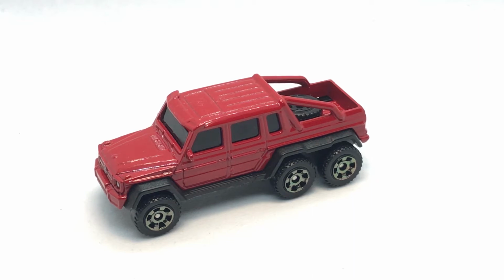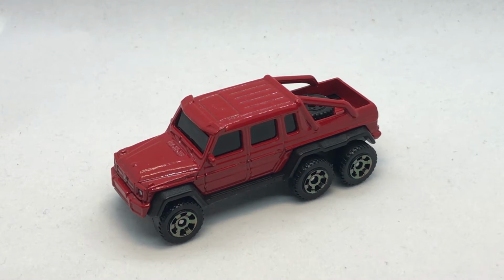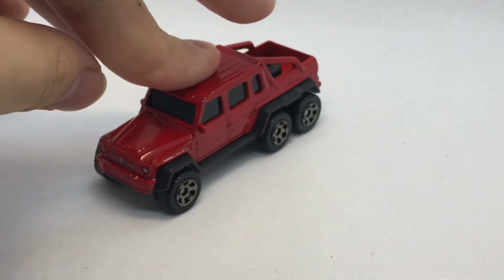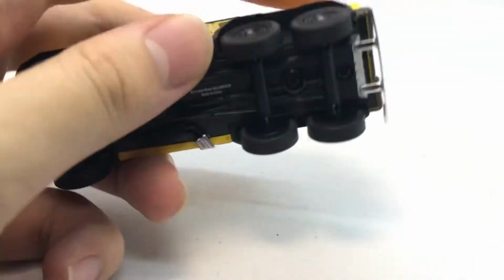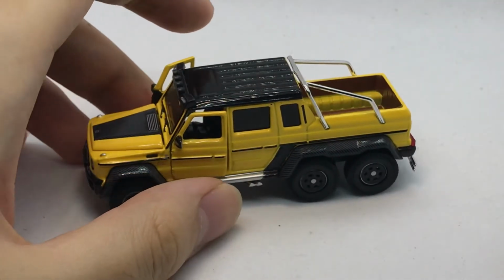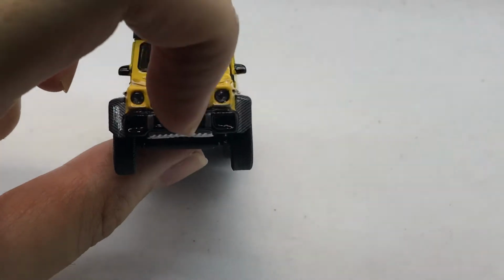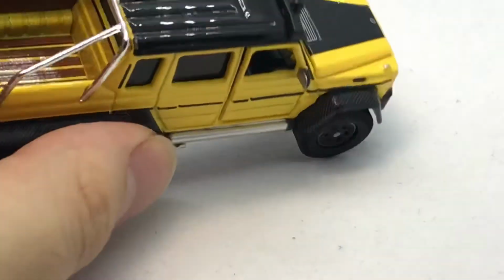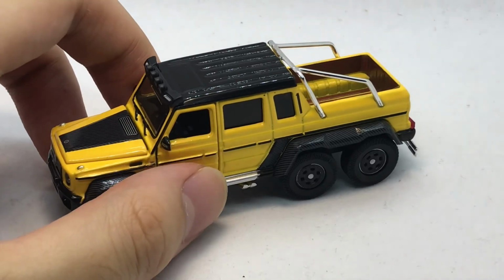Era Car Mercedes-Benz G63 AMG 6×6